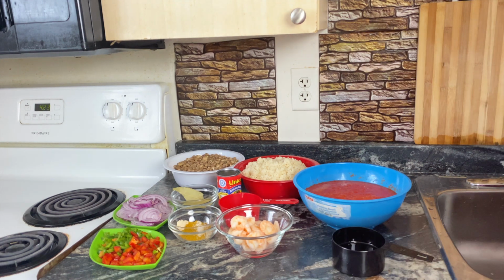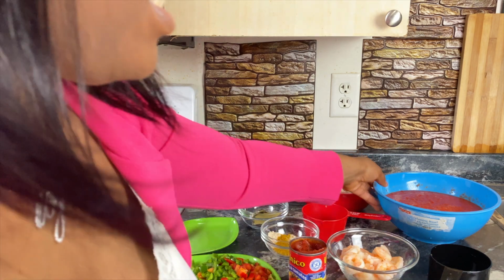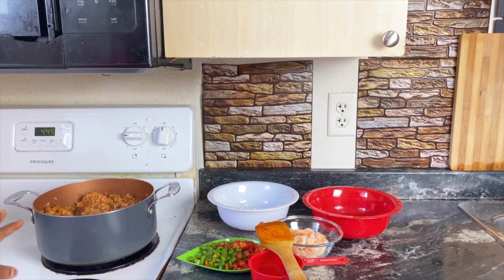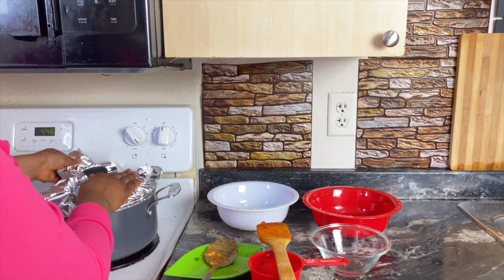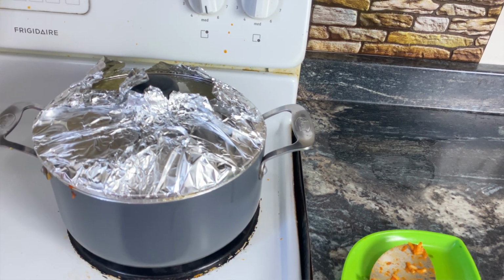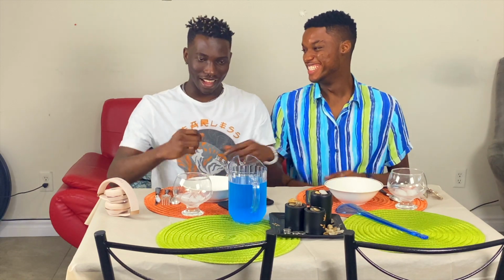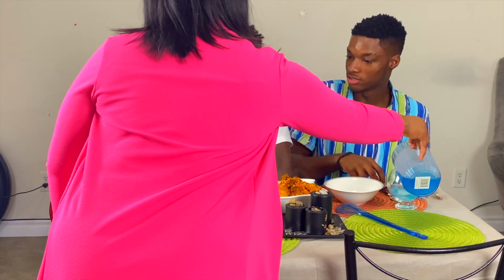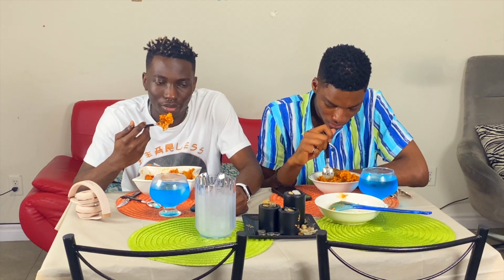GUESSING WITH GUESTS EPISODE 2 | JOLLOF RICE AND BEANS | Wuraola Cooks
Hello!, Hi!, Hey!, Hoy!, Hail!, Hallo! HAPPY NEW MONTH GUYS
Sharing with you my favorite one pot meals Jollof rice and beans spicy flavorful rice and beans combo, you can make use of your good leftover rice and beans or make them fresh, it all comes good and healthy.

Need help with getting a recipe right OR how to make a delicious meal

Shalom